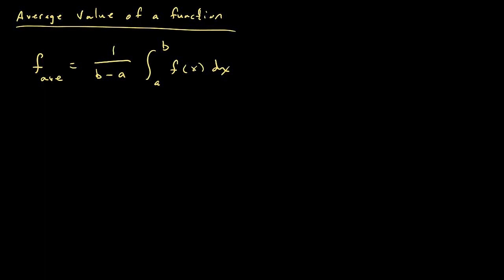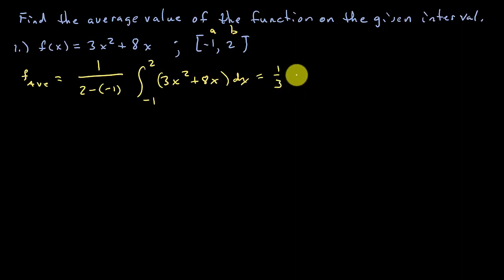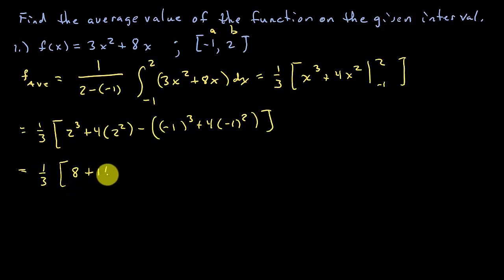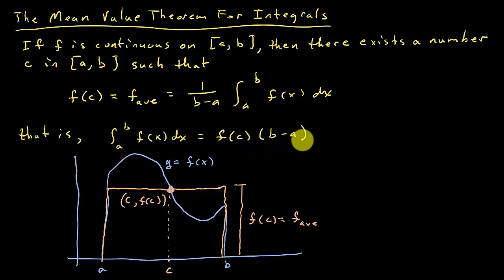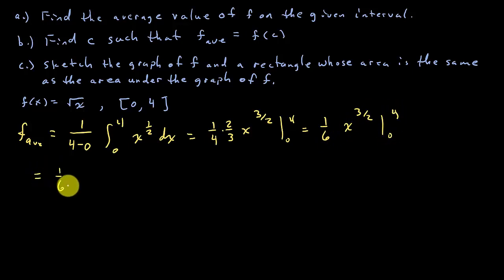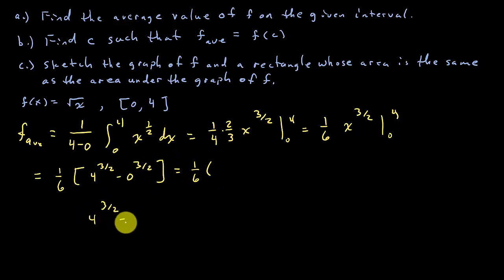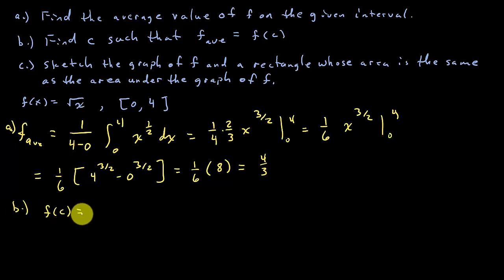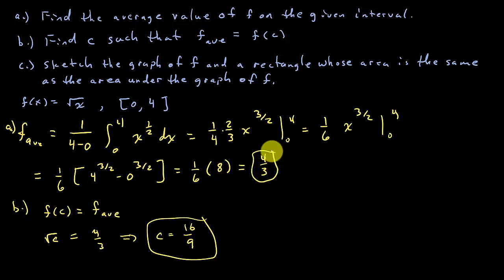Calculus - Mean Value Theorem For Integrals And Average Value of a Function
This video shows how to find the average value of a function.  It also explains the mean value theorem for integrals and I also work an example.